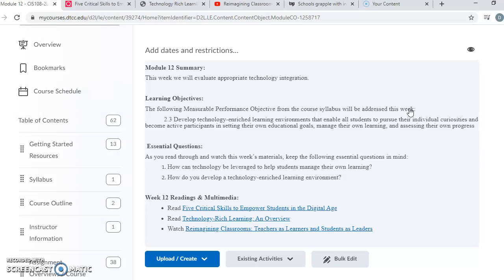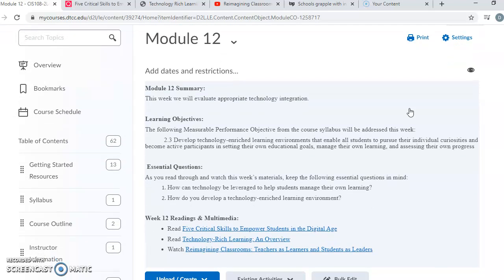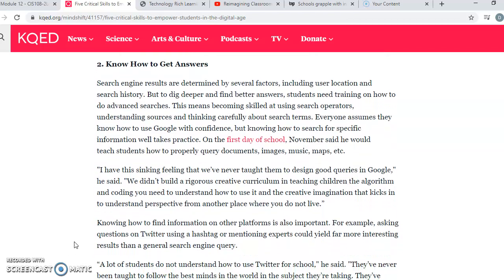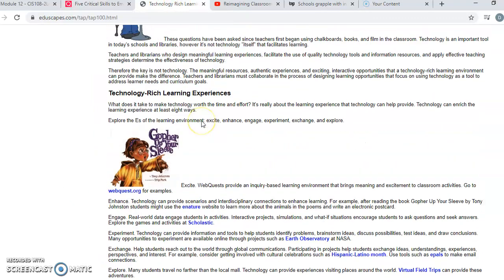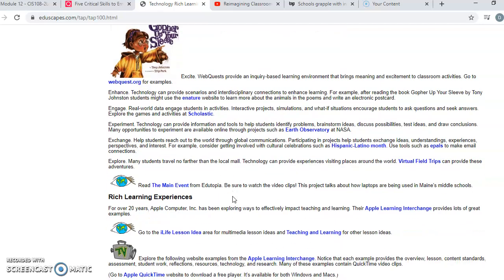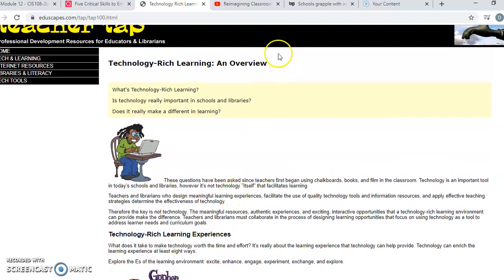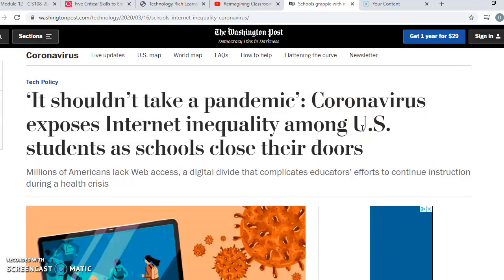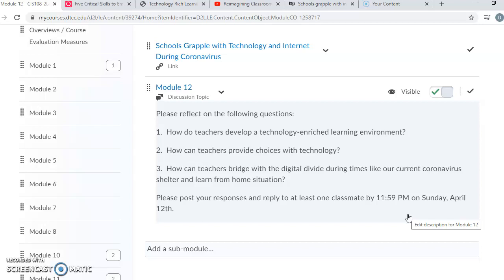CIS 108 Module 12